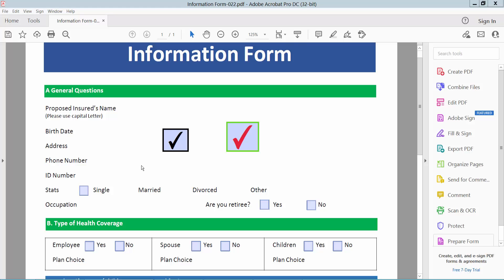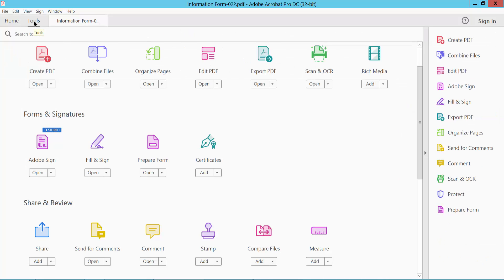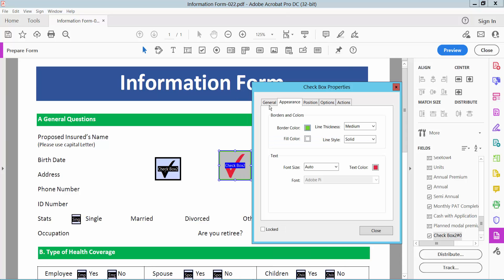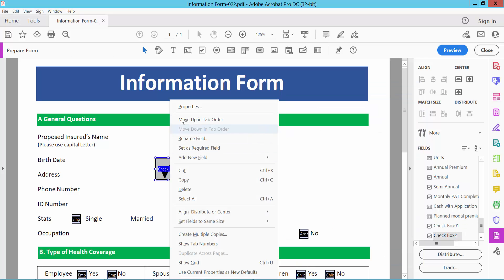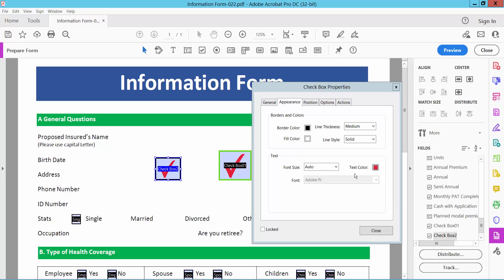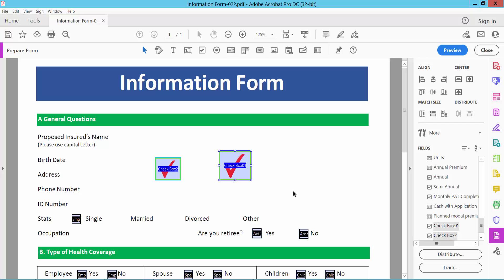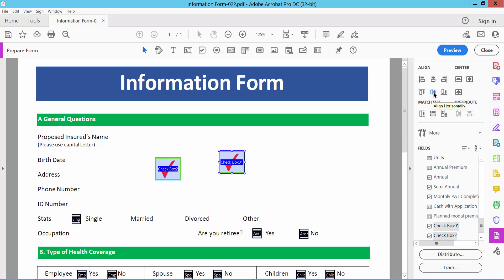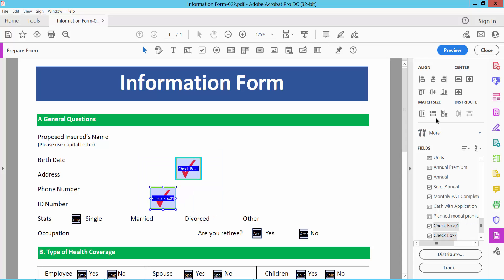How to edit check mark boxes in pdf (Prepare Form) using Adobe Acrobat Pro DC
Hello everyone, Today I will show you. How to edit check mark boxes in pdf (Prepare Form) using Adobe Acrobat Pro DC.